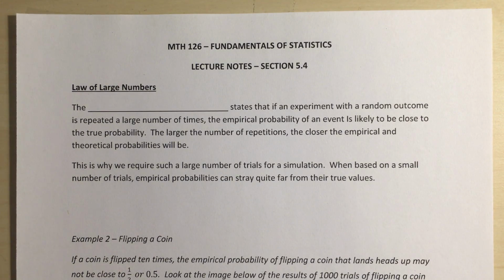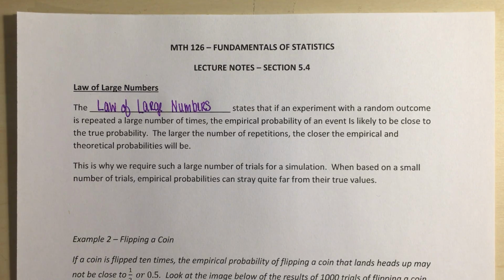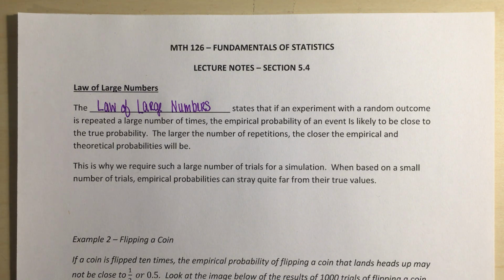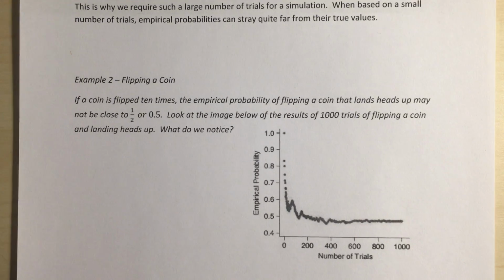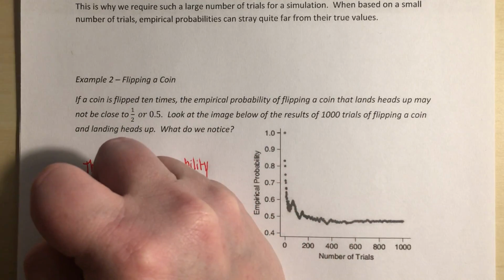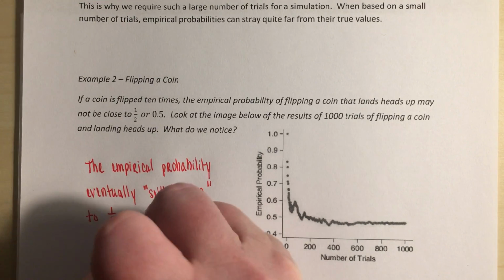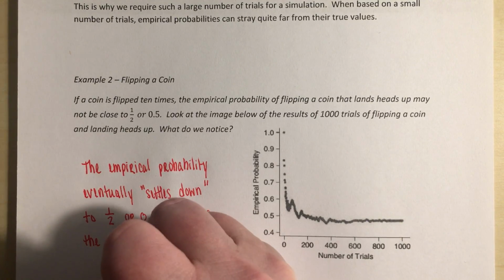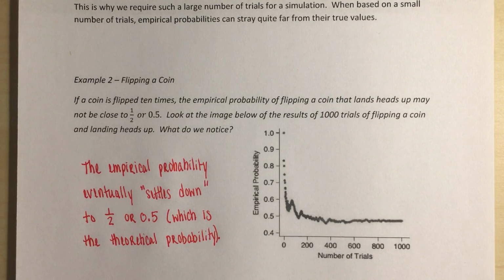Math 126 - Section 5.4: Finding Empirical Probabilities - Law of Large Numbers